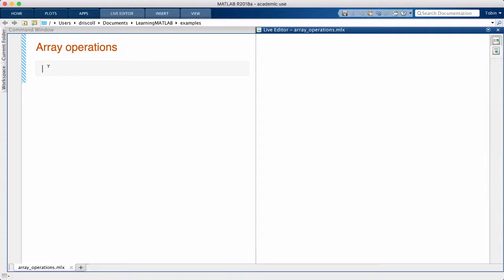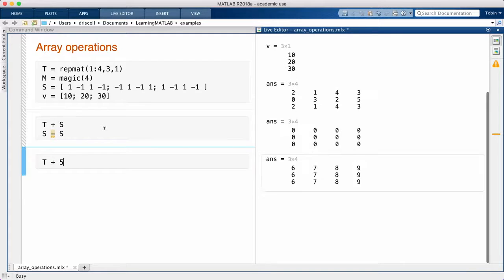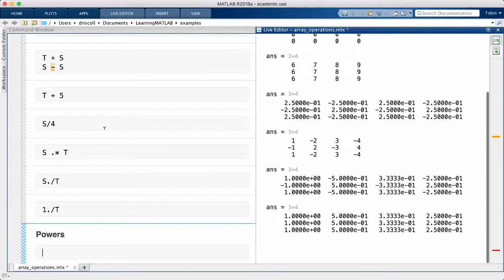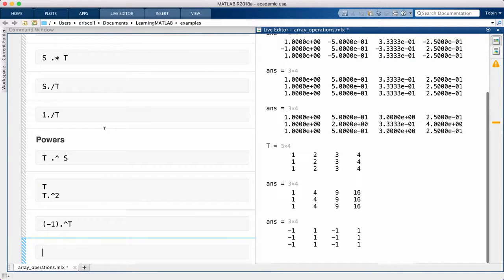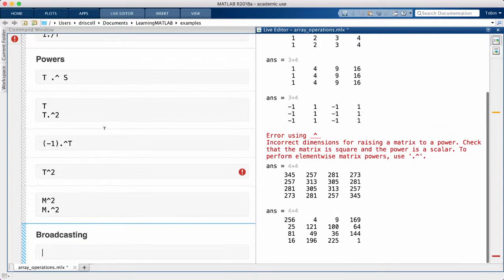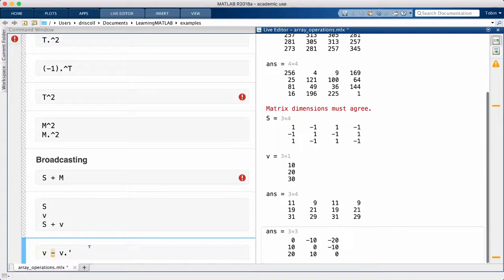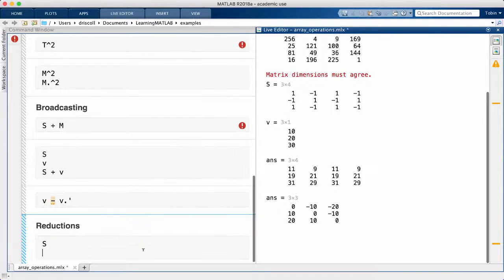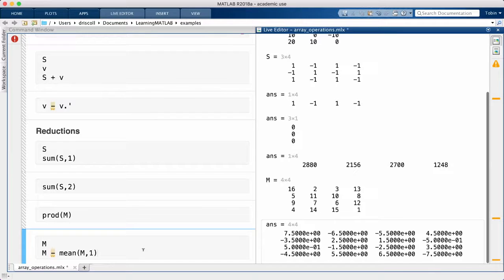Array Operations MatLab MathWorks Simulink || Form Begineers to Advanced